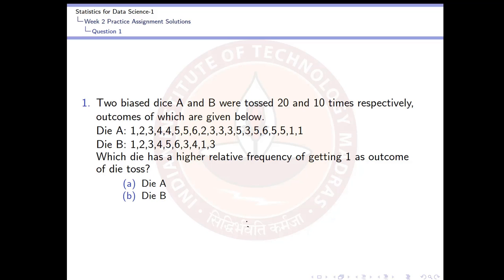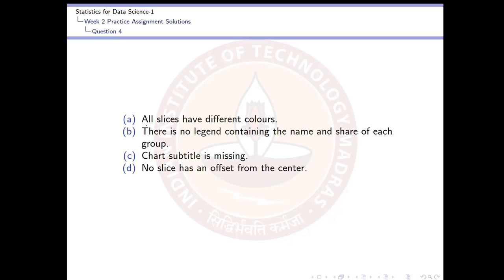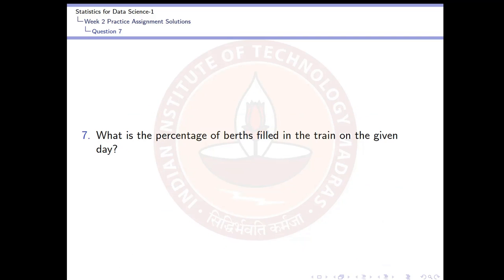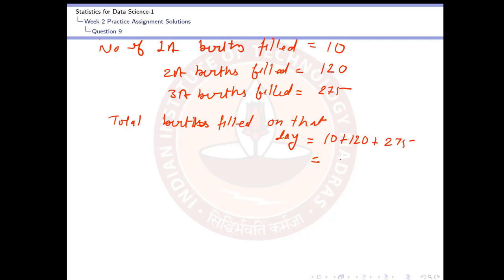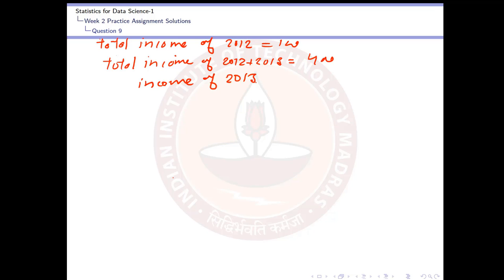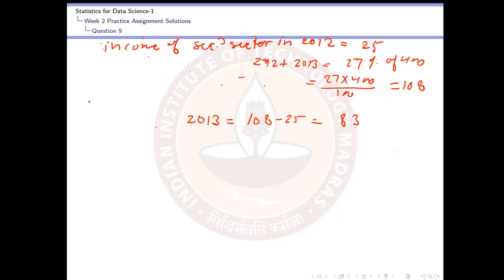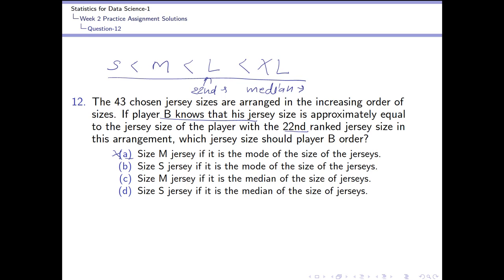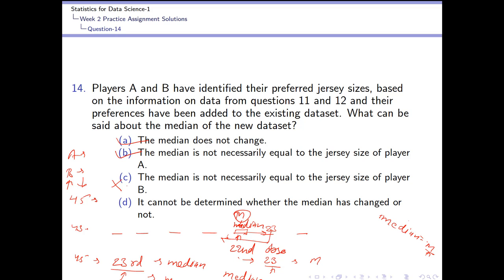Week 2 Practice Assignment Solutions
Week 2 Practice Assignment Solutions IIT Madras welcomes you to the world’s first BSc Degree program in Programming and Data Science. This program was designed for students and working professionals from various educational backgrounds and different age groups to give them an opportunity to study from IIT Madras without having to write the JEE.  Through our online programs, we help our learners to get access to a world-class curriculum in Data Science and Programming.